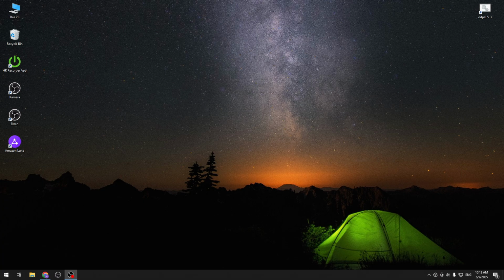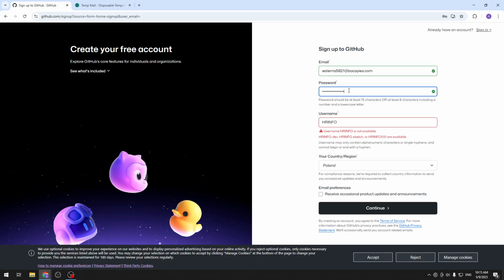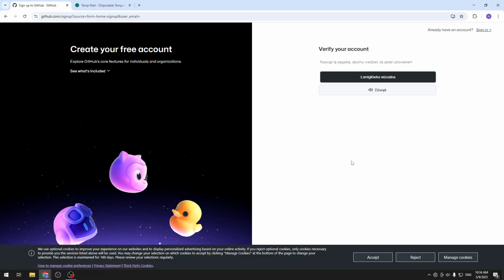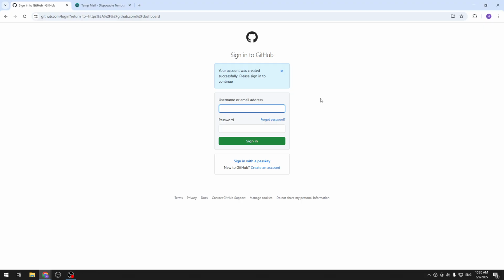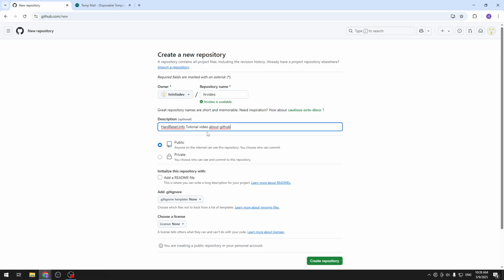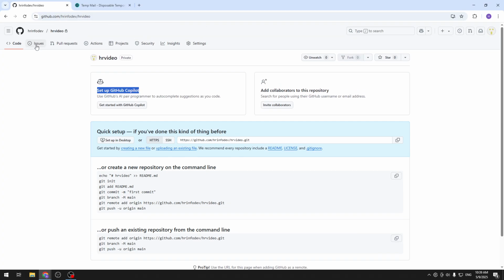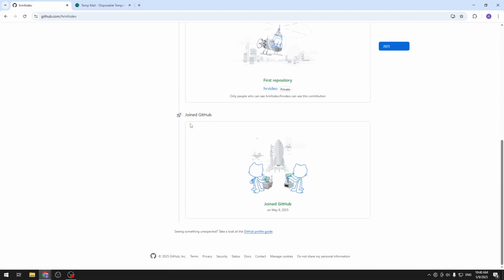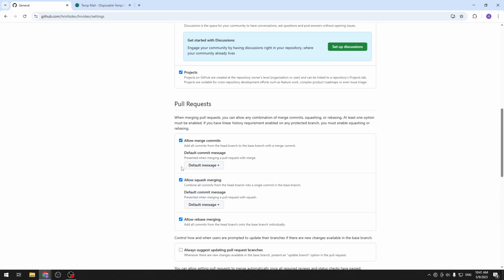How to use github?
If you’re new to GitHub and want to learn how to get started, this video will walk you through the basics of using the GitHub website. We’ll show you how to create a GitHub account, set up your profile, and make your first repository. You’ll also see how to adjust privacy settings, add a description, choose a license, and explore key features like issues, pull requests, and repository settings. Whether you’re a beginner or just need a refresher, this guide will help you understand how to use GitHub for your projects.

How to create a GitHub account and set up your profile?
How to manage repository settings and privacy on GitHub?

0:00 Introduction to GitHub
0:15 Opening github.com and signing up
0:45 Entering account details and solving captcha
1:30 Email verification and logging in
2:00 Navigating the GitHub dashboard
2:20 Creating a new repository
3:00 Setting repository name, description, and privacy
3:40 Initializing with README, choosing templates and license
4:30 Exploring repository features (issues, pull requests, etc.)
5:10 Editing your GitHub profile
5:50 Managing repository settings and features
6:40 Conclusion